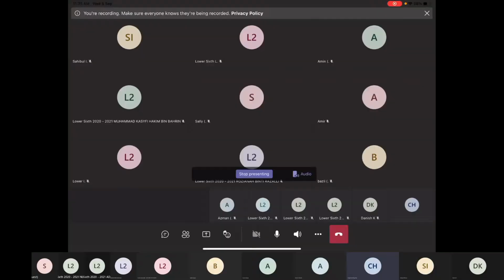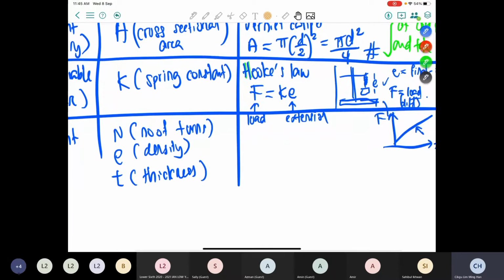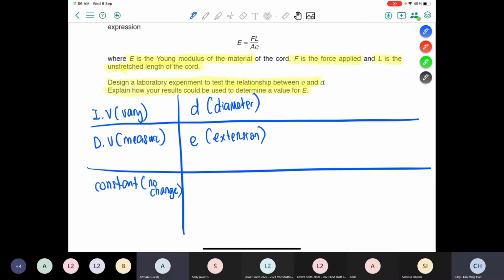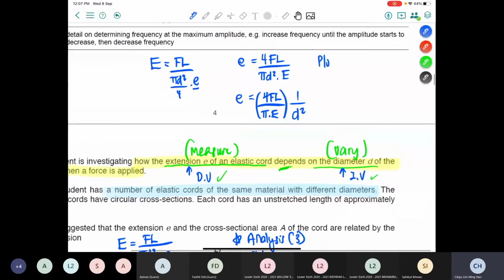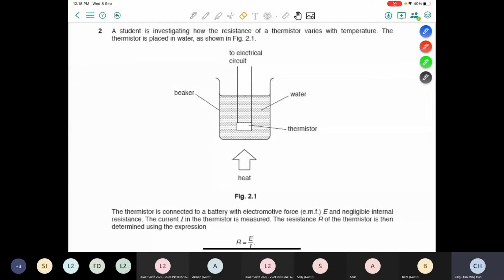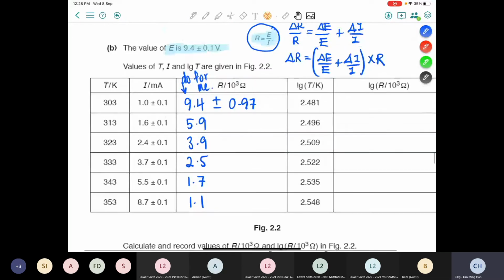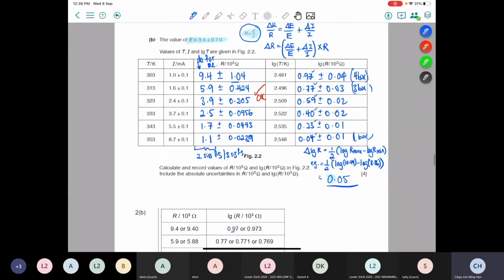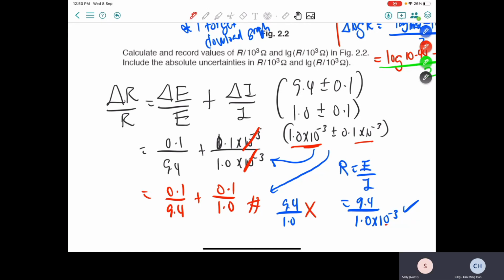09/08 B1 online session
Paper 5 crash course with tips